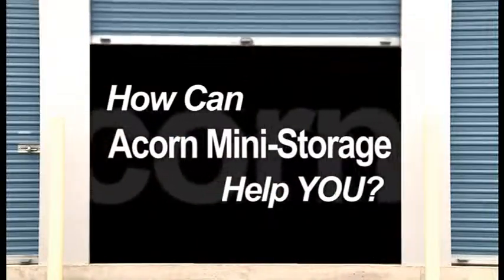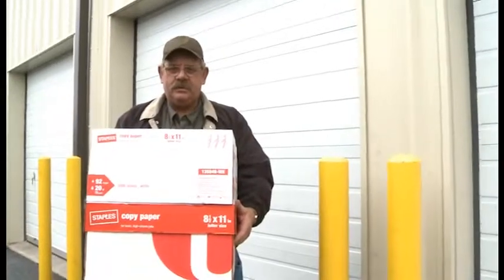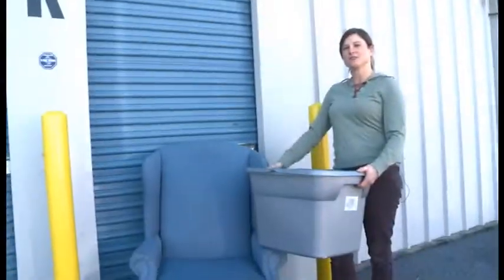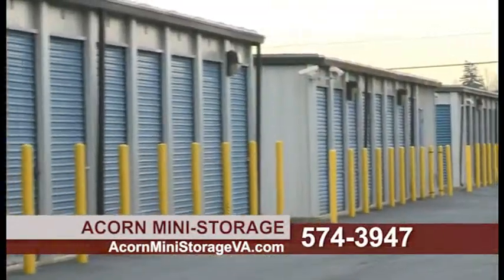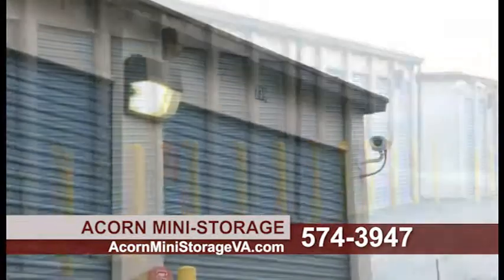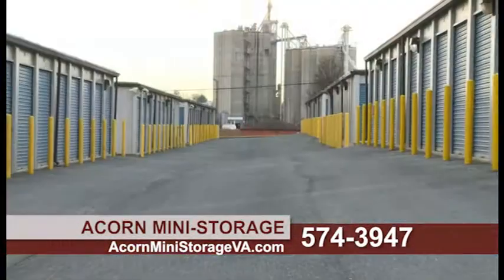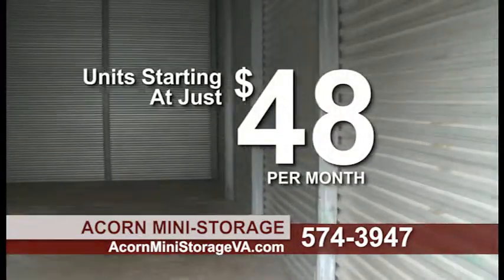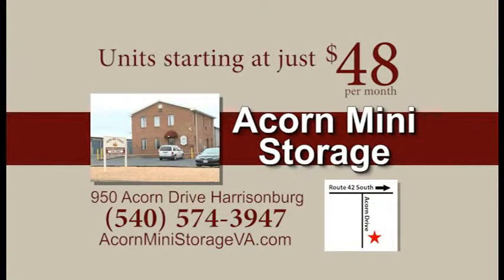How can Acorn Mini-Storage Help You?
Acorn Mini-Storage offers 24/7 access with paved driveways at a convenient location. Security lights and cameras keep your valuables safe.